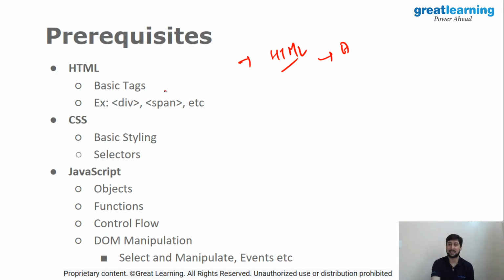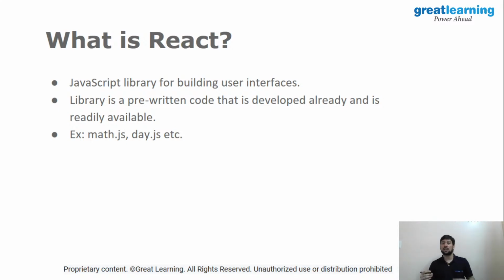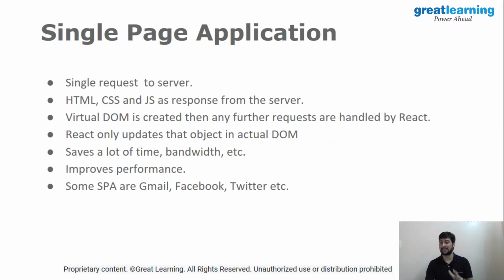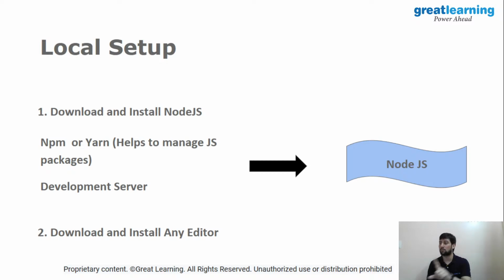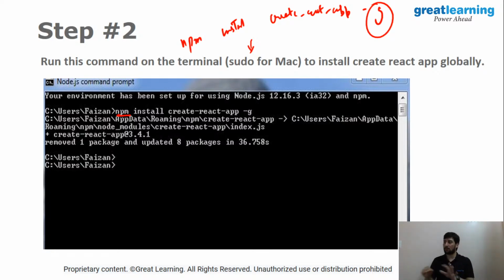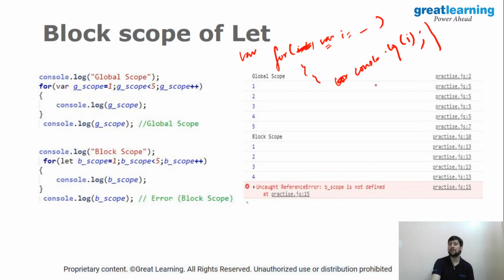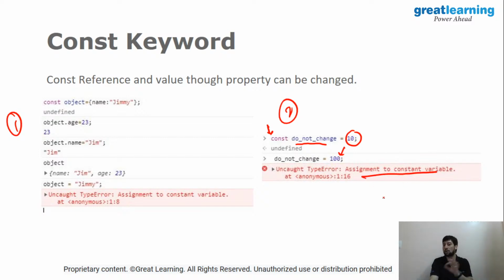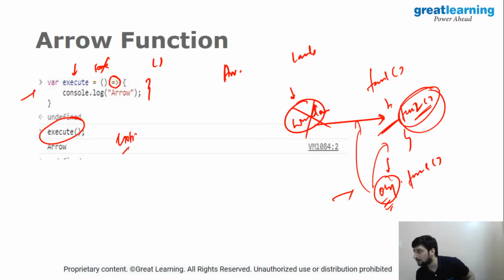Getting started with React JS | React JS Tutorial for Beginners | Learn React JS | Great Learning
Great Learning brings you this live session on “Introduction to React JS”. React JS is a JavaScript library that is developed and maintained by Facebook developers. If you want to build any kind of single page application, then React should be your go-to language! In this session, we will start by looking at the basics of React JS, which also includes some prerequisites. You will also learn about Single Page Applications and how you can use Create React App Tool. We will also be discussing Next Gen. features that are widely used in React JS. In this session, you will learn and understand the folder structure of React and JSX. You will also be introduced to the concept of Components, both functional as well as class-based. Finally, we will conclude this session with an introduction to props, what are props, how to access them along with some examples wherein you understand how to implement props.